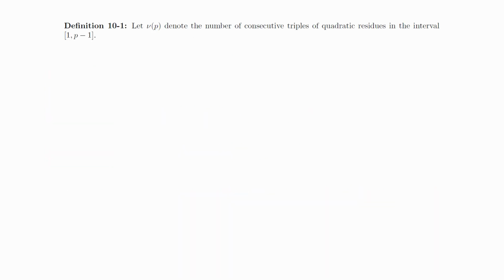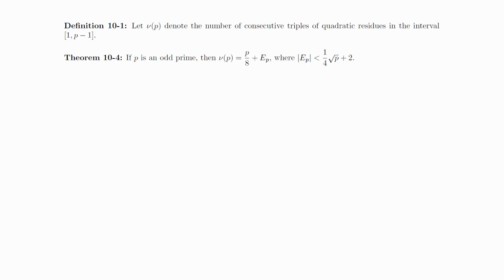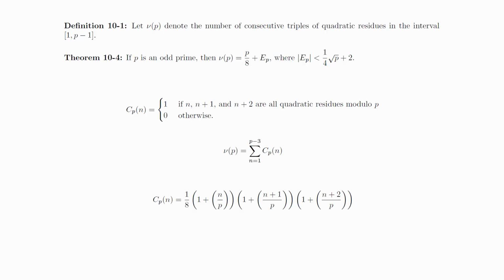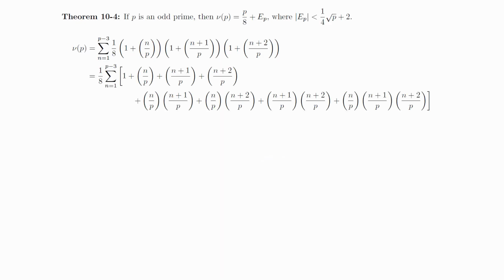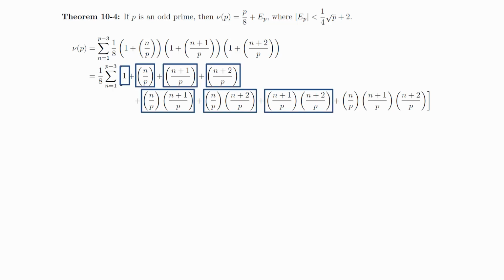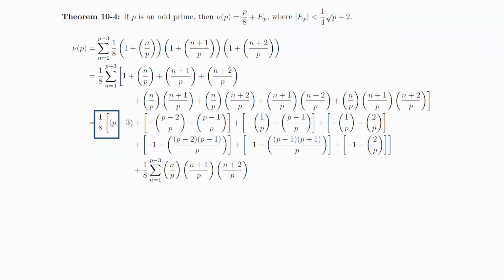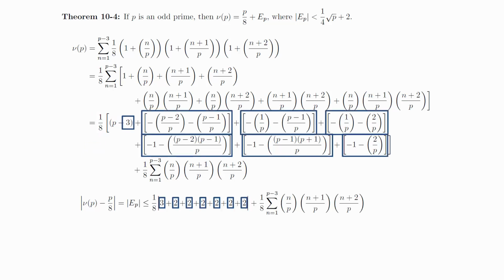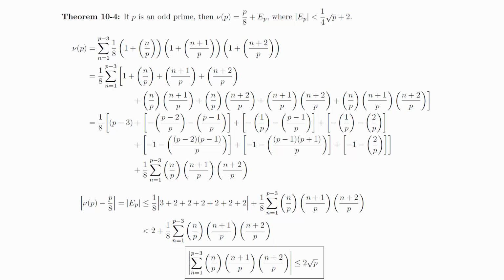10 2a Consecutive Triples of Residues Part 1